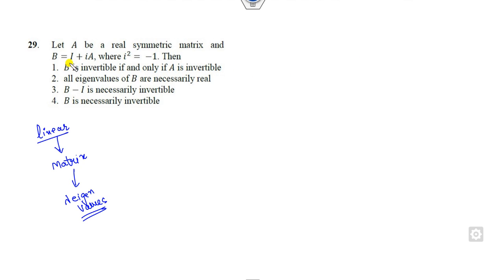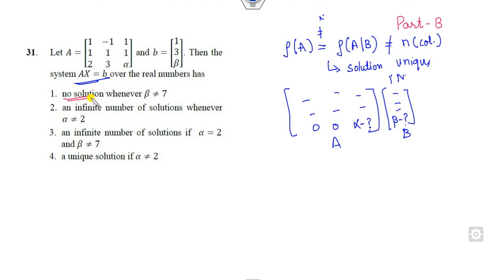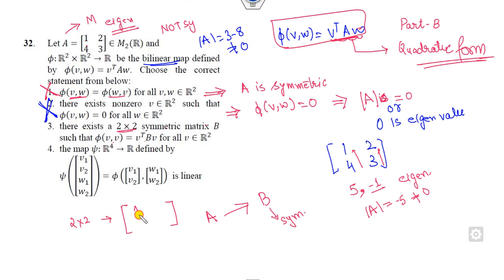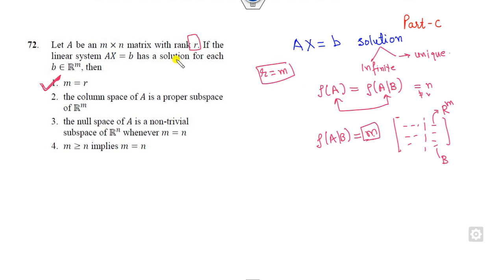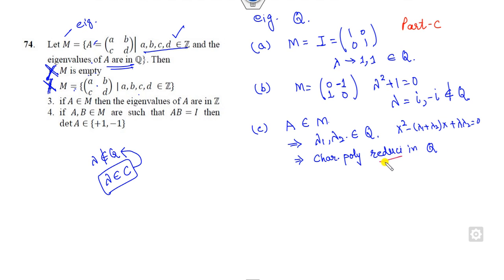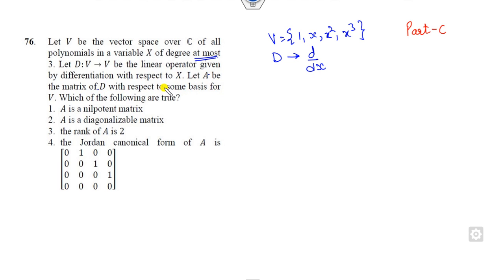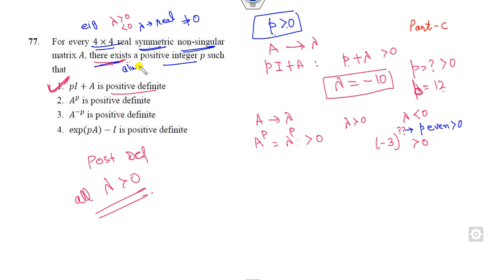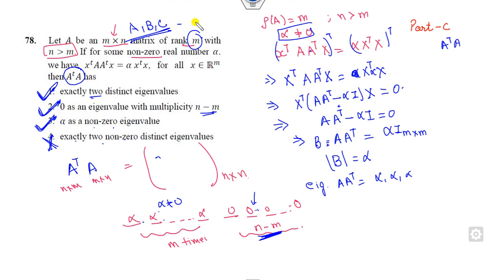Linear Algebra Dec 2017 || Part B and Part C || Short Cut Tricks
This video explains csir net Dec 2017 linear algebra Part B and Part C questions with short cut tricks.